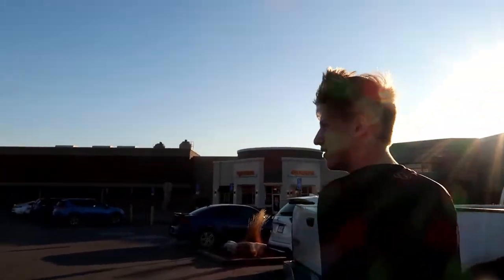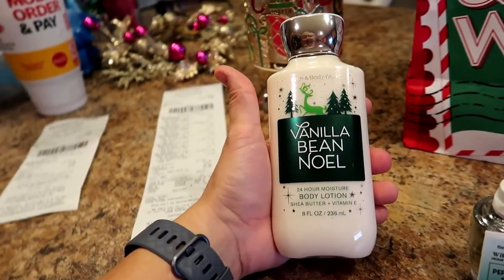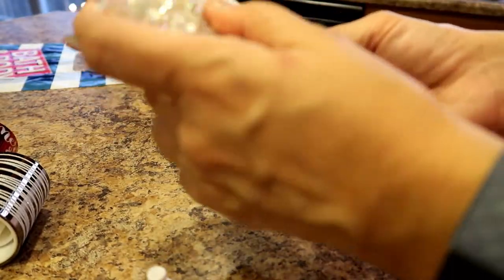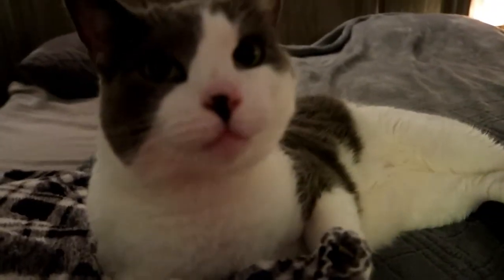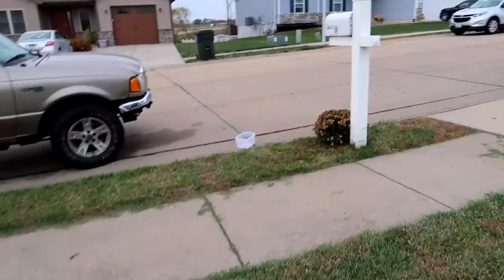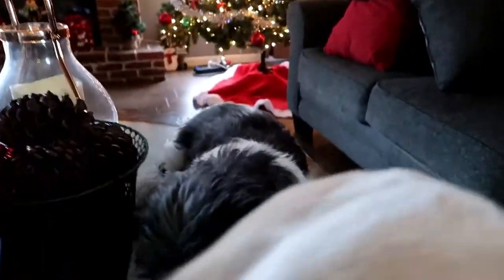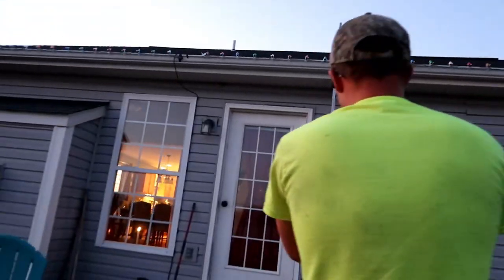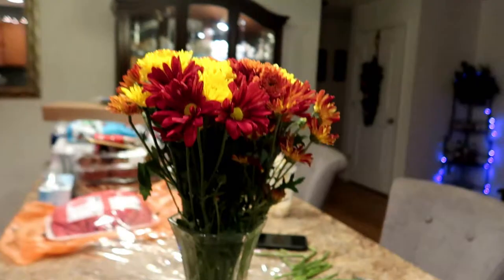HE JUMPED OFF OF OUR ROOF!!!!!!!!! {11.24.20}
Welcome to 5timesthefun familyvlog !!
Hey vlogfam!  Today we do some last minute before Winter clean up outside and then you will never believe who jumped off of our ROOF!!!

This is my life as a mom to 5 kids,  3 dogs and 5 cats!!
We are a family of SEVEN and our family lives in the Midwest USA!

THE KIDS!
Chase (21), Bryce (20), Abbie (18), Ellie (16), and Peyton (14)
 also have a baby Angel lost in 2005 {Never Forgotten}

THANK YOU SO MUCH for being a part of our family!

We are a fun loving family with FIVE kids sharing our lives with ya'll here on YouTube!

DON'T FORGET to become a member of our NOTIFICATION SQUAD (check out our pinned comment below) We choose our daily SHOUT OUTS from our notification squad members ONLY and we also hang out and chat with these members within the 1st hour of upload too!!!

Thank you for spending a day in the life with us :)

Check back daily for more Family Vlogs AND Videos!!

ALSO PLEASE SHARE OUR CHANNEL WITH FRIENDS AND FAMILY!